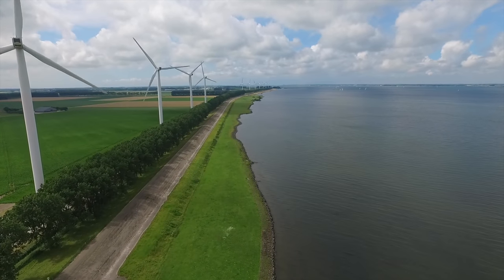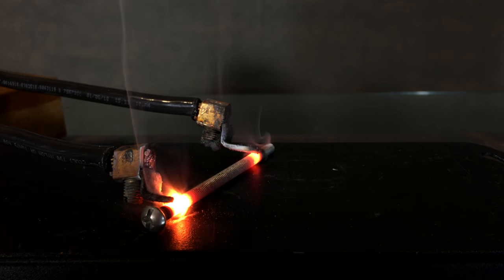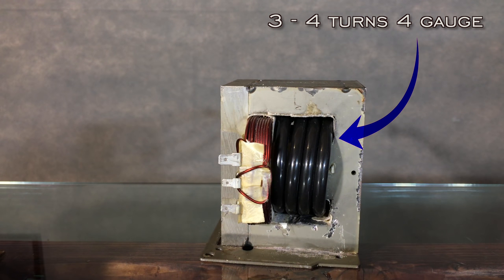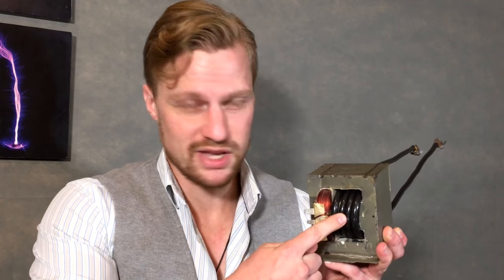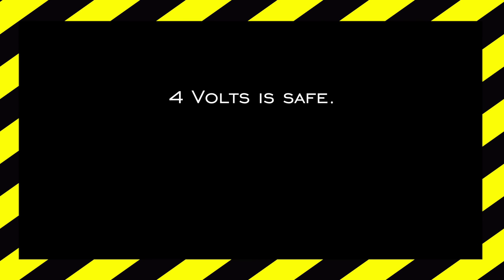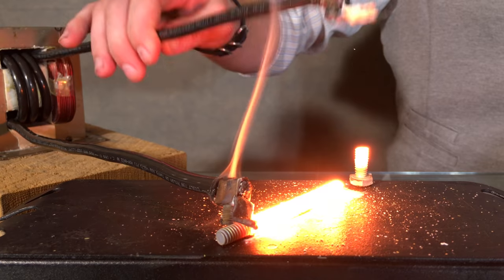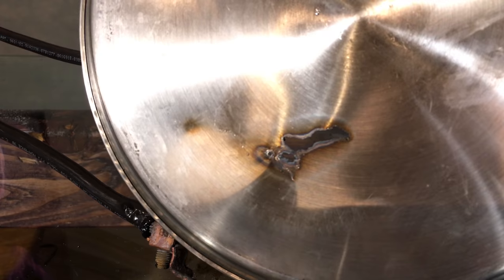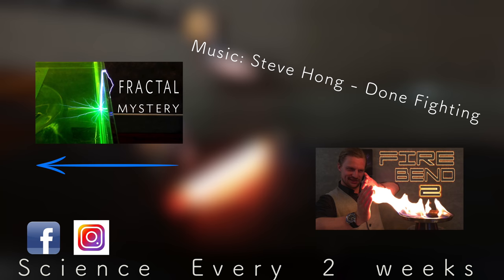DIY Steel Melter (HIGH CURRENT ELECTRICITY HACK)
4 gauge wire
The perfect evening project, this DIY will provide you with a portable 250 amp source capable melting even the thickest of steel. Discover a whole new side to electricity!

Intro music/ background: Inukshuk - Too Far Gone (single)

DIY steel melter